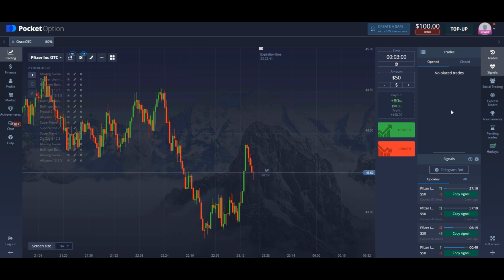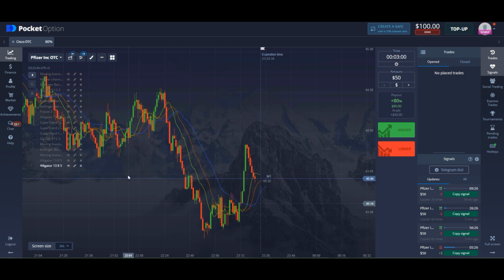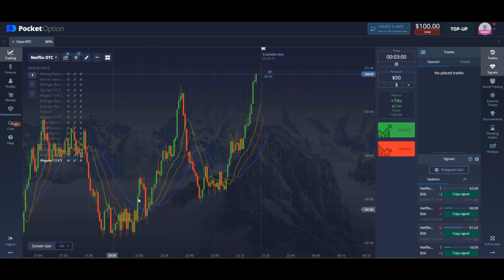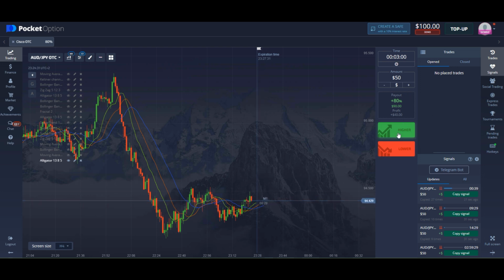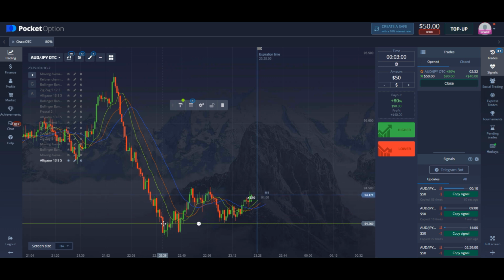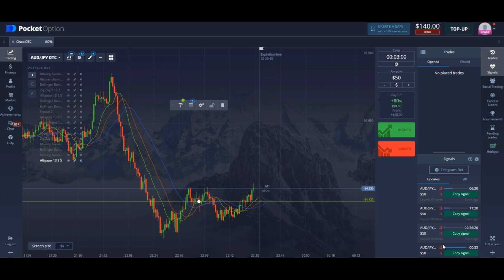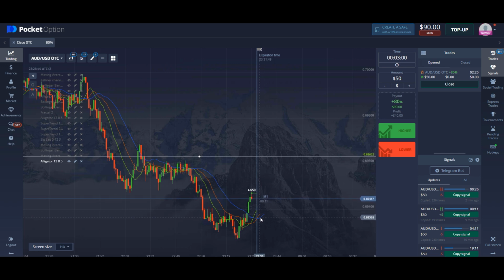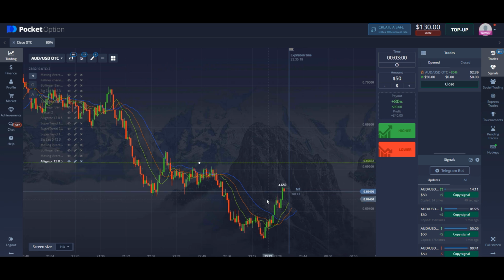Alligator strategy ( Pocket Options)📈98% Win. Amazing strategy 🤑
Welcome back,
Today I'm going to be trading with the alligator strategy.
Thank you guys so much have a wonderful day.